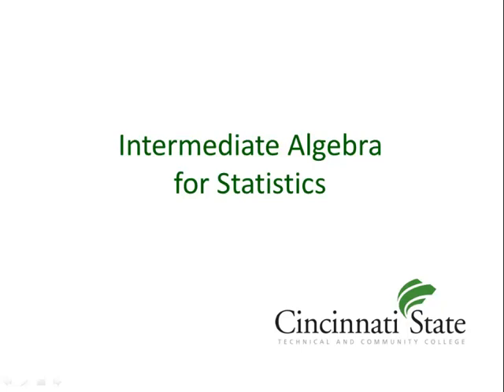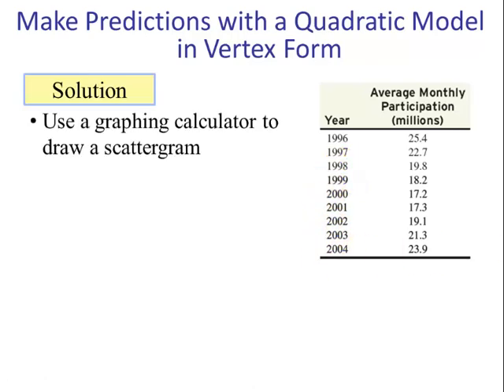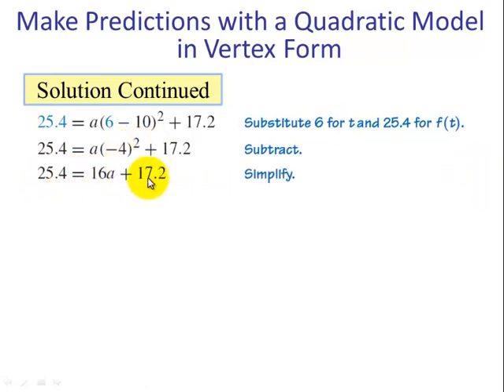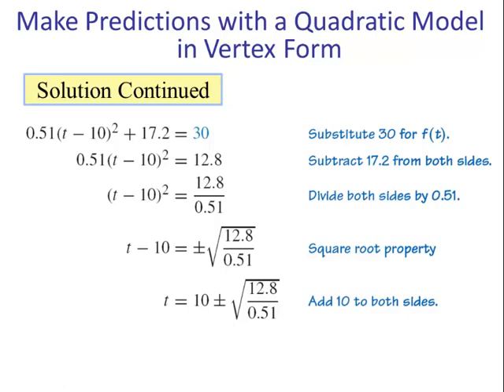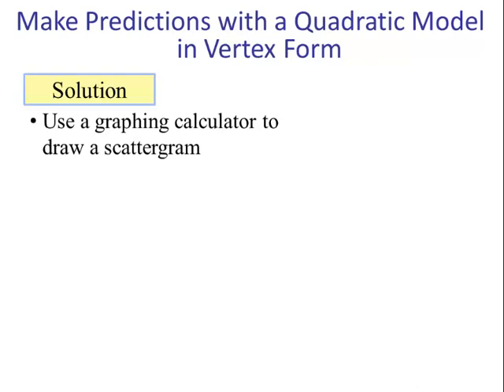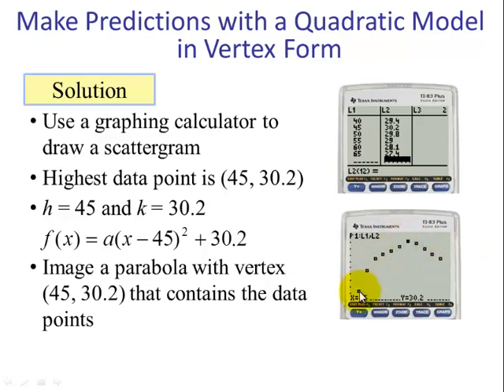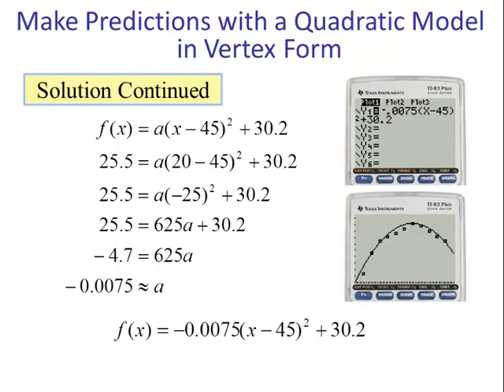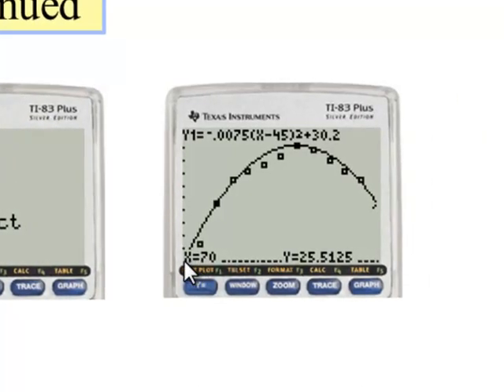Section 9.4 Part 3